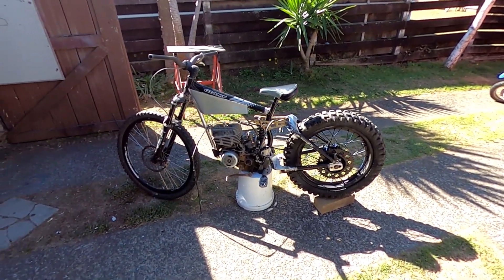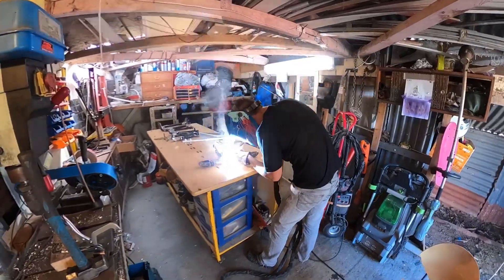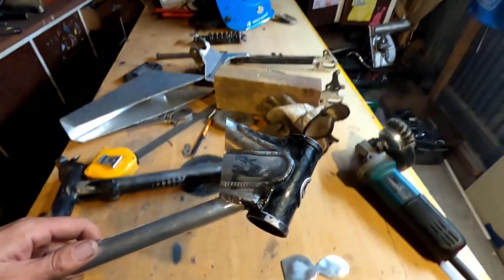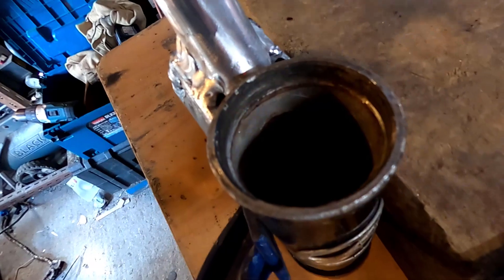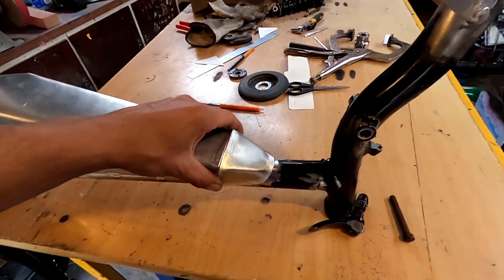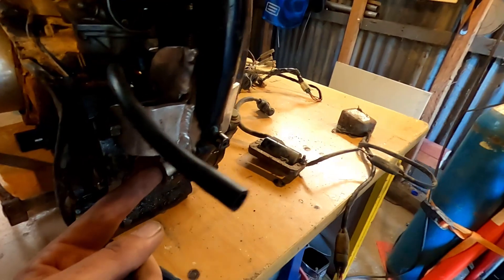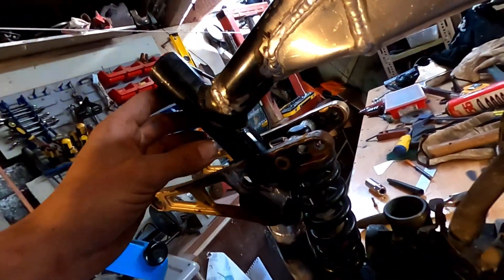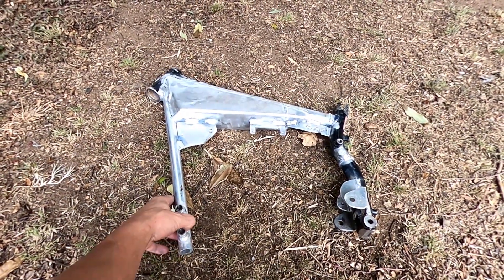Motorized Bicycle 125cc 2 stroke build/p4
Time to take apart and weld up the frame making custom gas tank inside the frame, welding aluminium swing arm , installing wiring